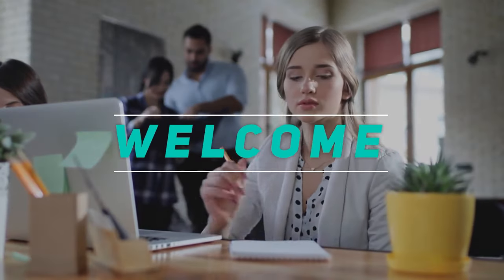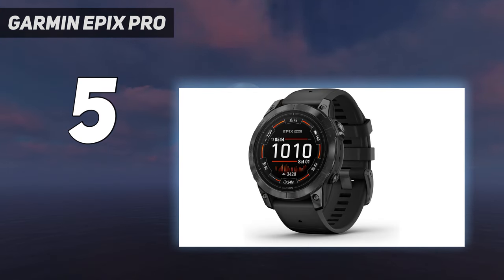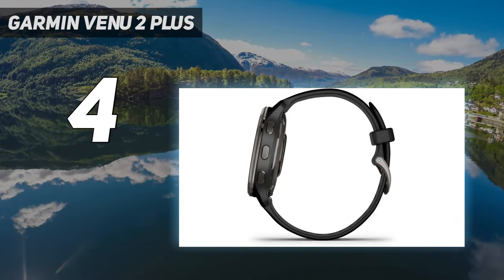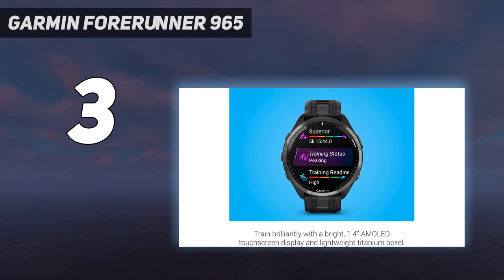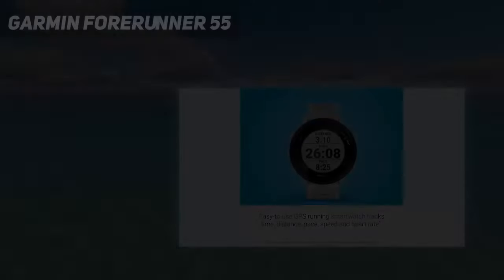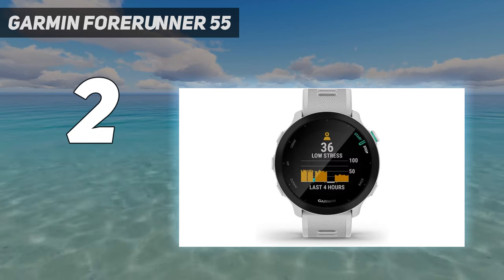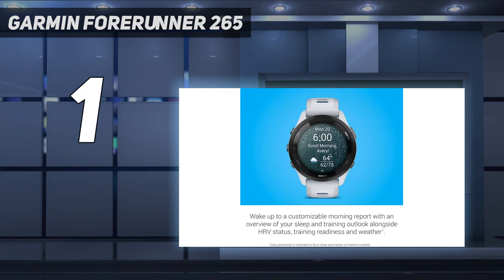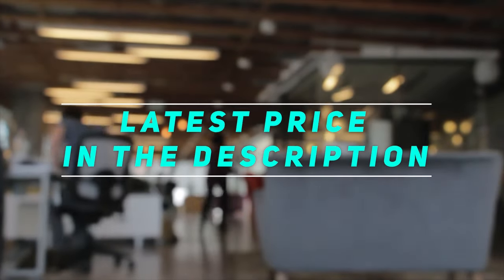Top 5 Best Garmin Watch 2024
Here is the Updated Prices of the Best Garmin Watch in 2023!

Things that we mentioned in this video:
1. Garmin Forerunner 265 - B0BS1T7G8S
2. Garmin Forerunner 55 - B092RH28GN
3. Garmin Forerunner 965 - B0BS1XZY7T
4. Garmin Venu 2 Plus - B099XDPMJ3
5. Garmin epix Pro  - B0BYFBC4D9